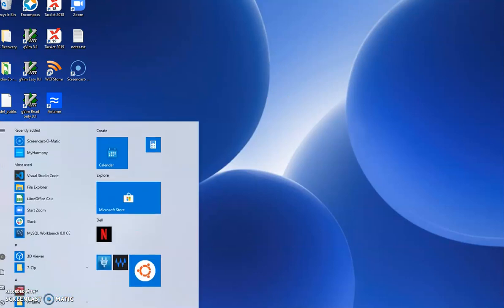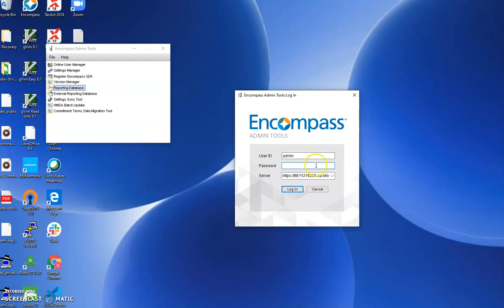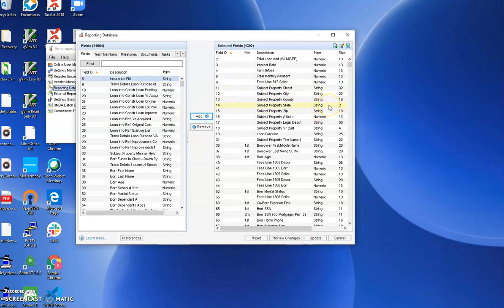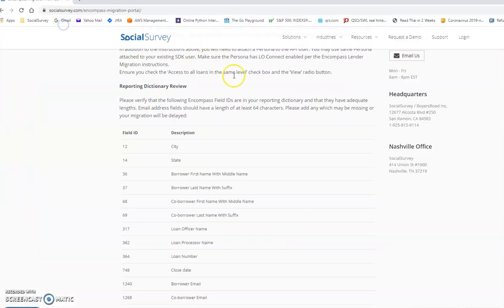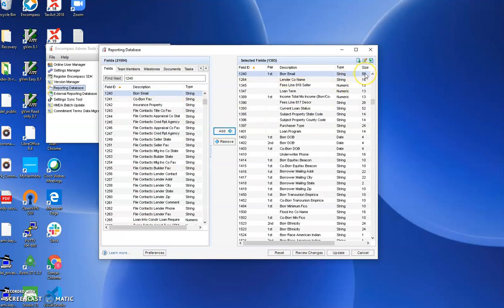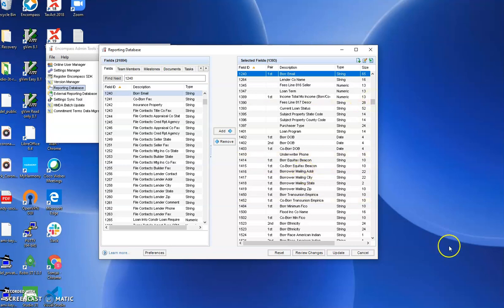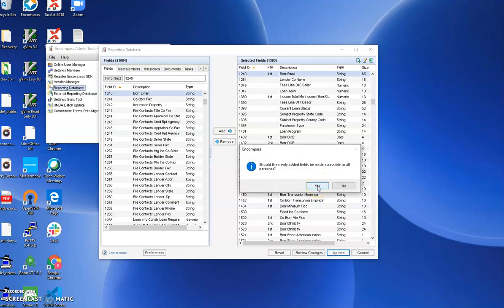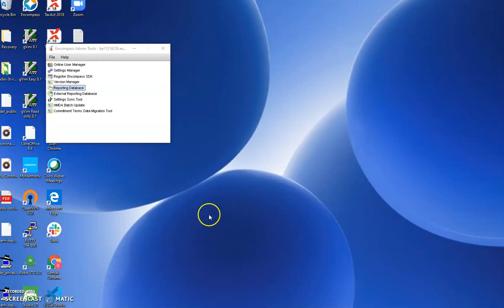How to add fields to your Encompass Reporting Database